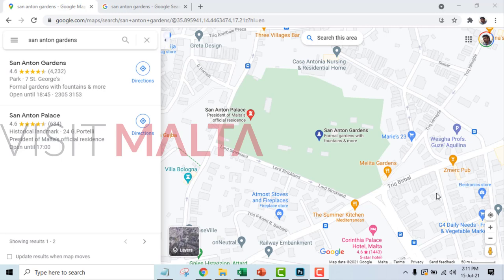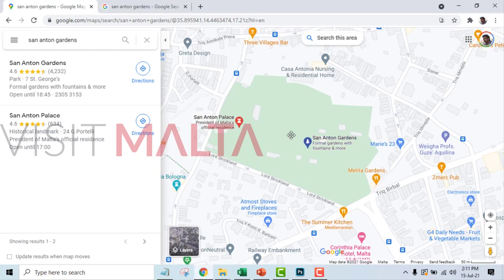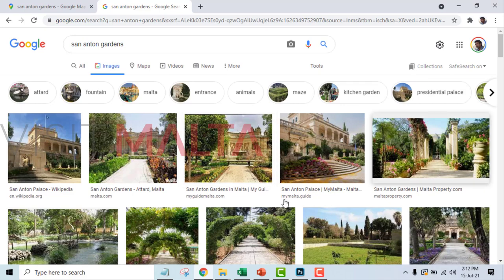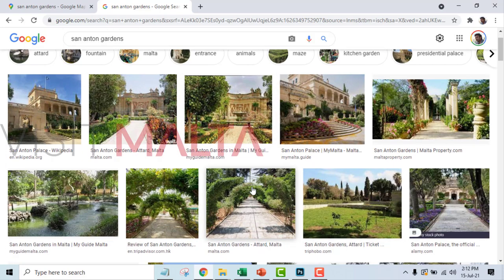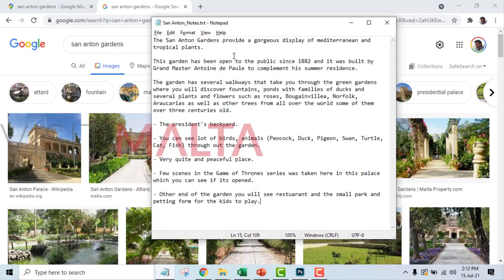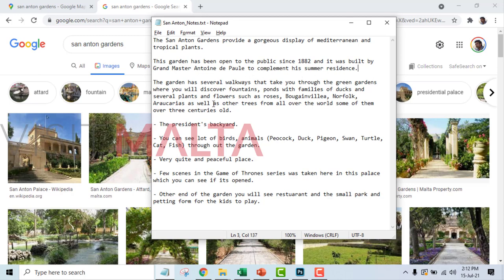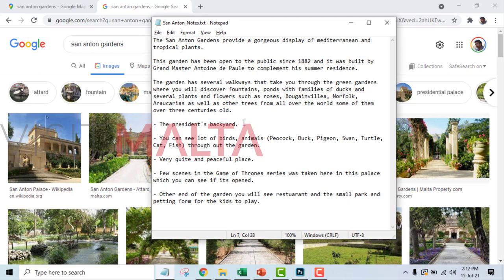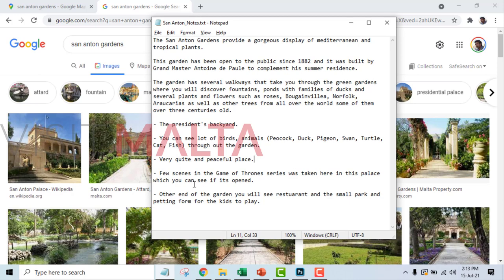San Anton Garden Malta, Birds Park, San Anton Palace, Pet Form, Mediterranean and Tropical Plants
San Anton Garden Malta, Birds Park in Malta, San Anton Palace, Pet Form in Malta, Mediterranean and Tropical Plants in Malta. Best place to spend time with family and kids in malta, kids park in malta, kids pet form in malta.